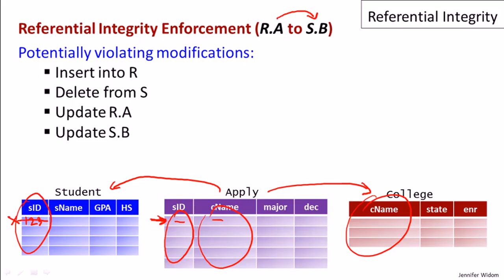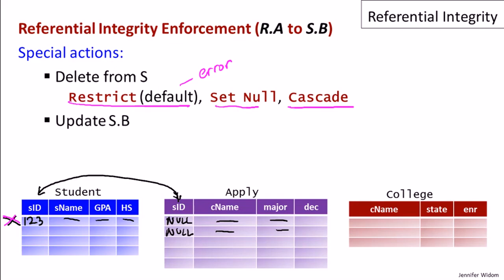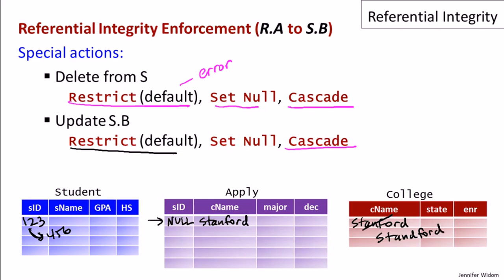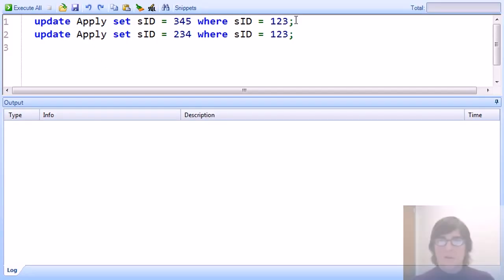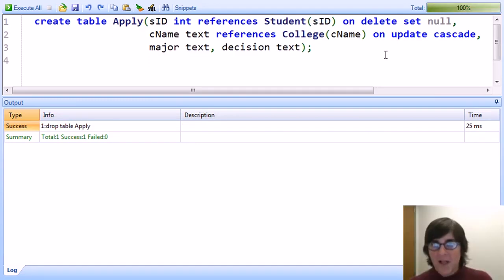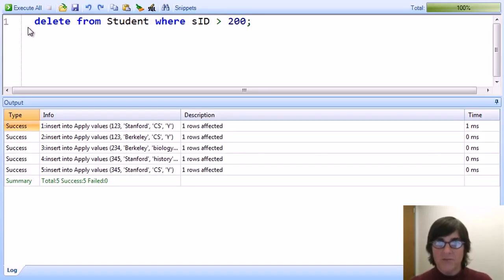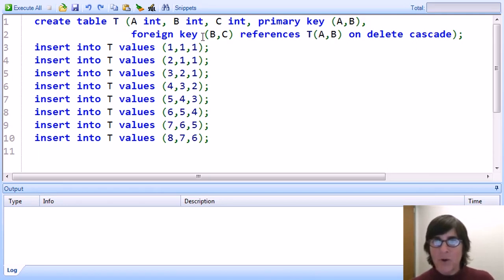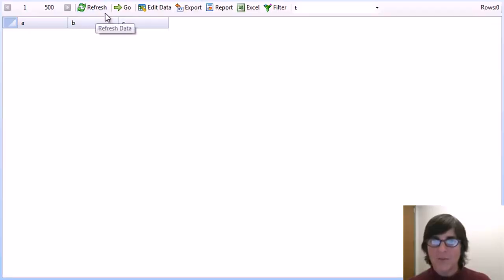[Constraints and Triggers]: Referential Integrity - Part 3